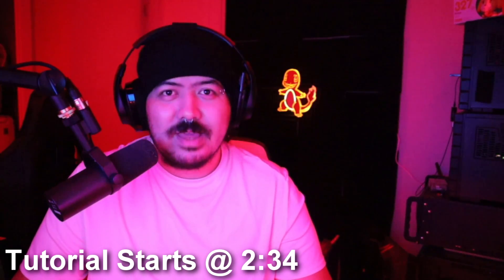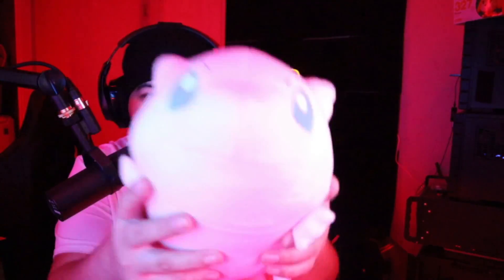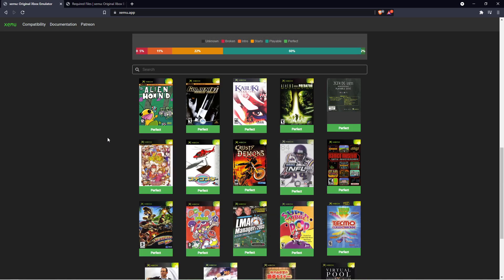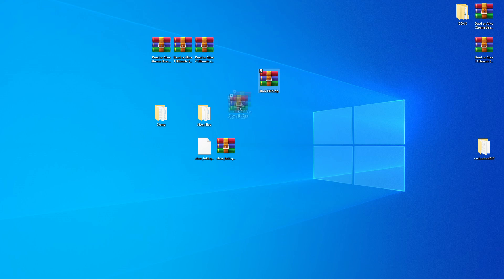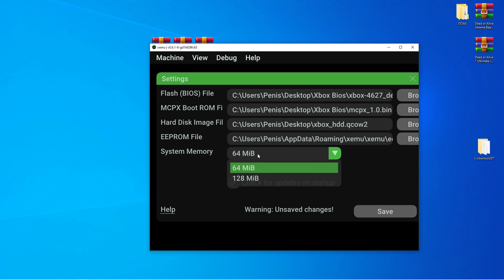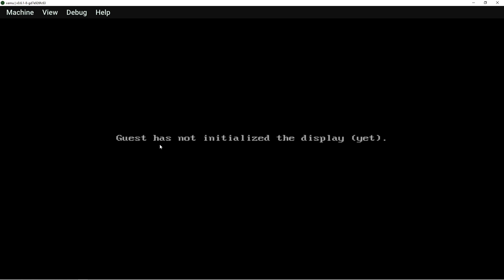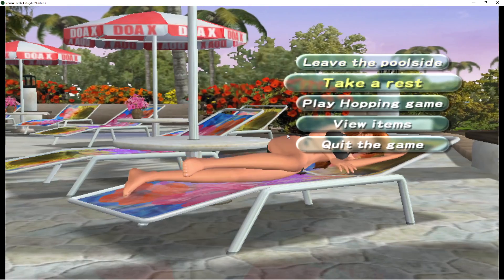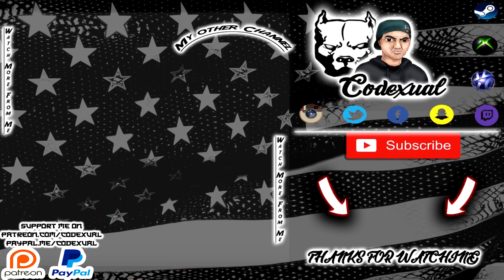How to Play Original Xbox games on Windows, Linux, & macOS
Reddit Link (Hint scroll down in the thread!)